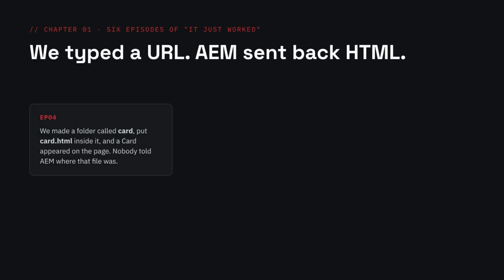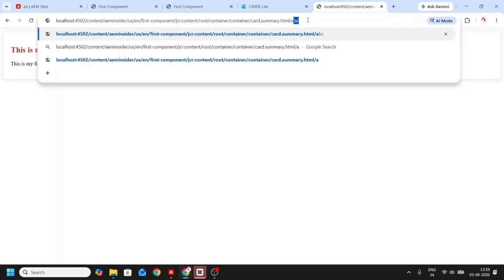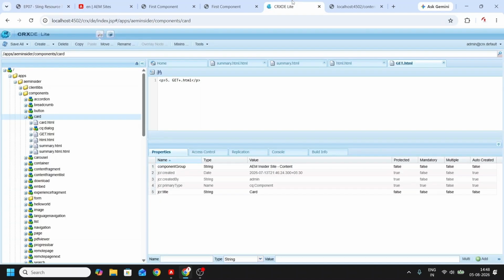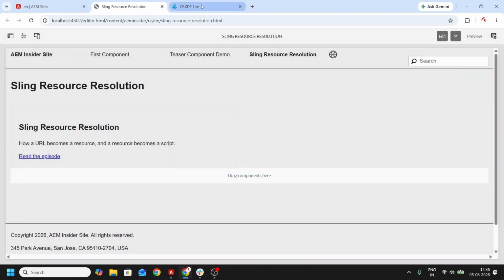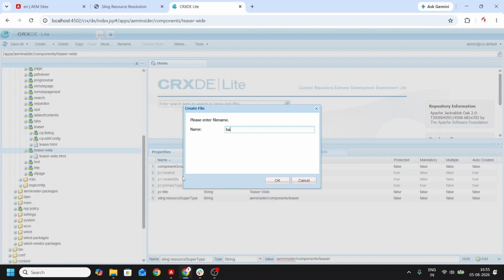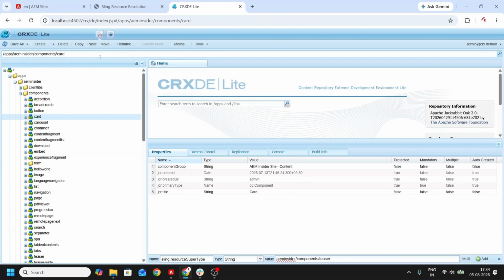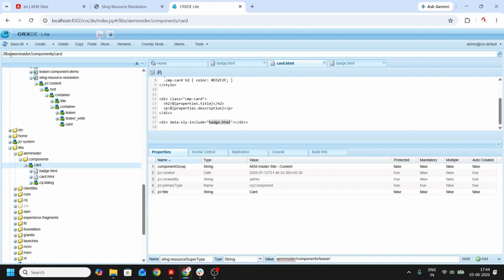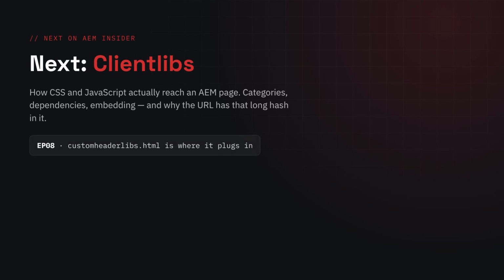How a URL Becomes a Script in AEM — Sling Resource Resolution Explained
You type a URL. AEM sends back HTML. For six episodes we have taken that on
trust — card.html rendered a Card, a cq:dialog node opened a dialog, and a page
component with no page.html rendered a whole page. Nobody ever explained why.

This episode opens it up. One engine is behind all three, it belongs to Apache
Sling, and by the end you will be able to predict exactly which file AEM runs for
any URL — and prove it yourself in CRXDE.

Here is the part that surprises people: the card.html you have been writing since
episode four is only the FOURTH name Sling tries. It wins by default, not by
right. We delete files one at a time and watch the answer fall down the list.

- Resolution is two questions, not one: URL to resource, then resource to script
- Every part of an AEM URL — path, selector, extension, suffix, query string —
  and which of them actually decide anything
- The script-name ladder: the five file names Sling tries, in order
- Why a file called html.html hijacks every request to your component
- sling:resourceSuperType — how a component with no files of its own still
  renders, and still opens its dialog
- The search paths: why /apps beats /libs, and what an overlay really is
- Why our page component has no page.html and still renders a full document

CHAPTERS

[00:00] Intro
[00:14] Six episodes of "it just worked"
[01:01] Two questions, not one
[01:25] DEMO 1: the parts of a URL
[02:22] DEMO 2: requesting a component node
[04:58] Which file Sling looks for — the ladder
[06:26] DEMO 3: walking the script-name ladder
[10:42] sling:resourceSuperType
[11:32] DEMO 4: break the teaser, then inherit it
[16:35] DEMO 5: the same file in child and parent
[19:00] The search paths
[19:51] DEMO 6: /apps and /libs
[25:52] Our page component, up close
[27:45] The order
[28:25] What's next (Clientlibs)

MORE